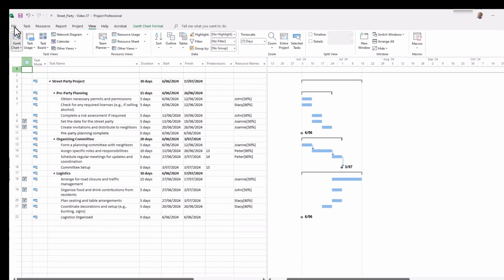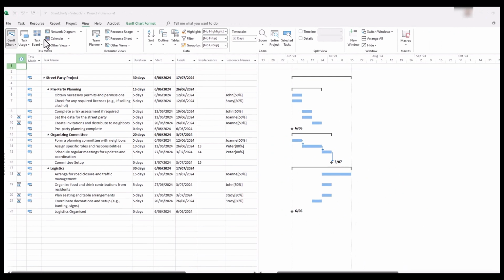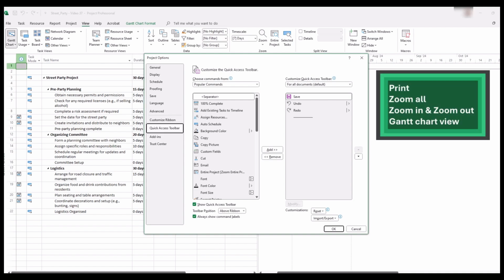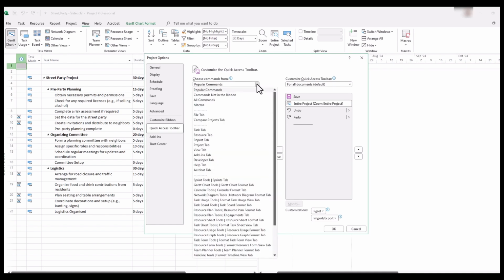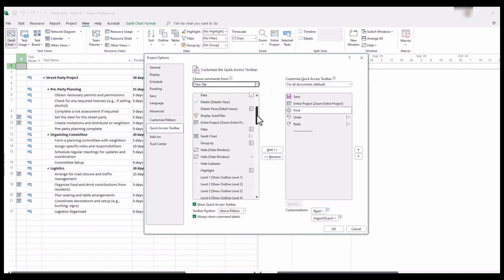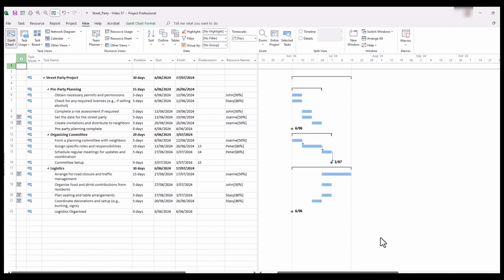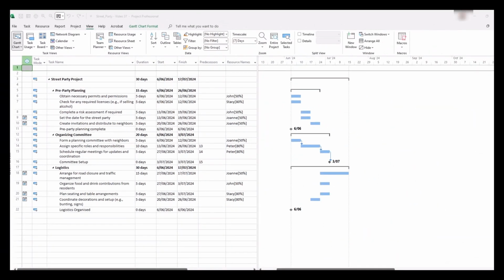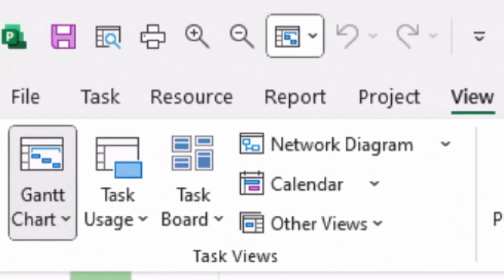#38 MS Project - Update your Quick Access Toolbar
🎥 Update Your Quick Access Toolbar in MS Project 🛠️

Do you want to make your Quick Access Toolbar in MS Project more efficient by adding your favorite options? In this video, I will guide you through the simple steps to customize your Quick Access Toolbar. 🚀

What You’ll Learn:

How to access and customize the Quick Access Toolbar via the File menu.

A faster method to customize the toolbar by right-clicking on it.

Adding frequently used commands like Print, Zoom, and switching to Gantt Chart view.

Adjusting the location of the Quick Access Toolbar for your convenience.

By the end of this tutorial, you’ll be able to streamline your workflow in MS Project, making project management a breeze. 💼✨